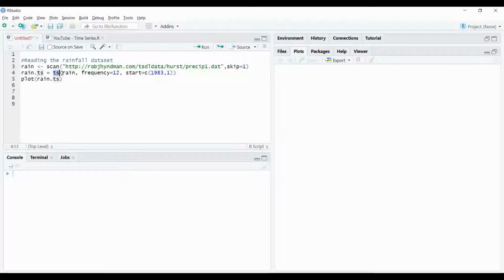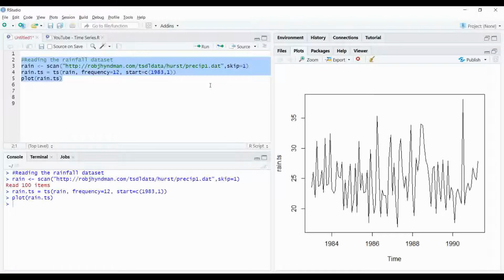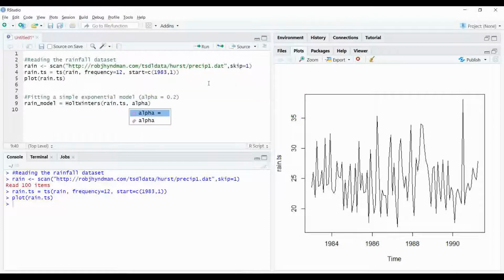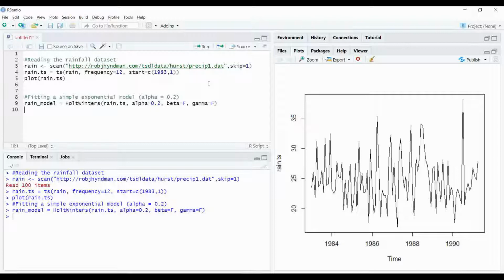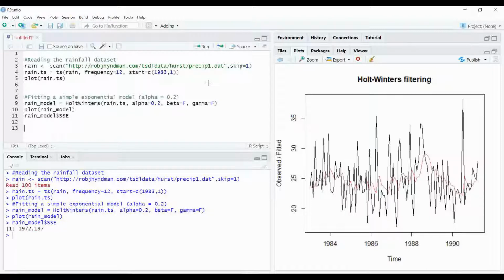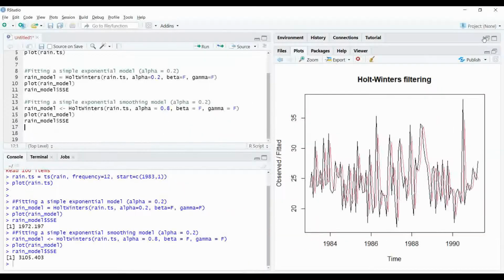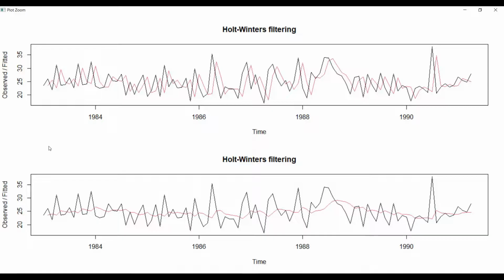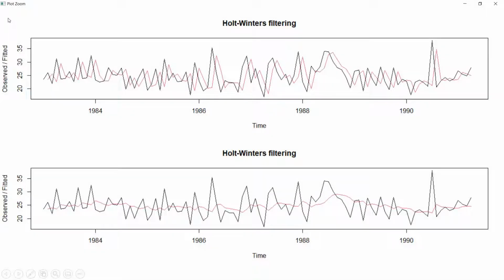1.7. Simple exponential smoothing in R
In this video, we discuss how to fit a simple exponential smoothing model using R. We use a rainfall dataset that shows no trend or seasonality over different time points (years) to demonstrate how to fit a simple exponential smoothing model using different values of the smoothing parameter.

00:00 - Intro
01:32 - Fitting a simple exponential smoothing model
02:44 - Plotting the fitted model
02:53 - Sum of Squared Error (SSE)
03:10 - Choosing a high value of the smoothing parameter
03:37 - Comparing the two models
05:12 - Conclusion